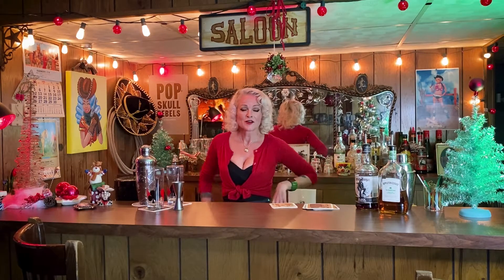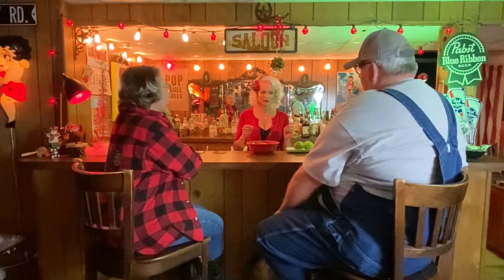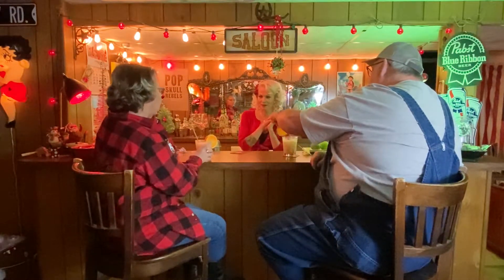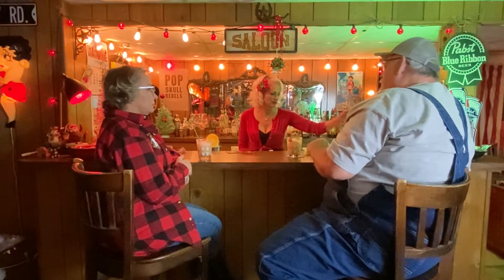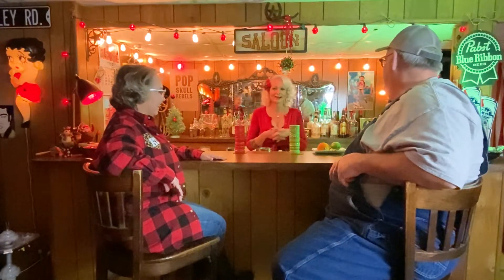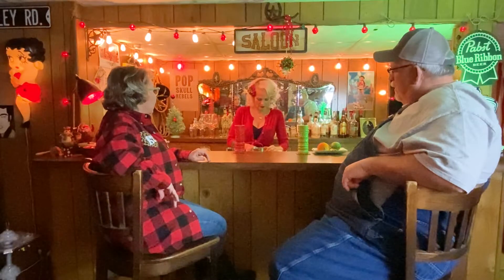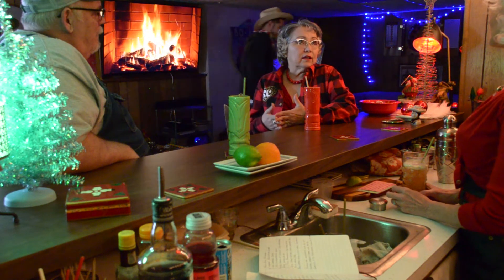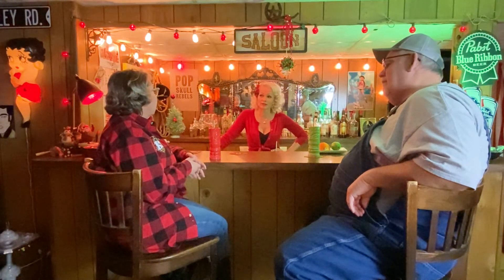Cars & Cocktails Episode 2 Holiday Edition with Diane & Mark Sax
Cars & Cocktails #2, Holiday Edition, with Mark and Diane Sax of Merriam, KS - featuring Diane's 1958 Dodge Coronet. Join us as we talk about cars, culture, pinup, and generally just goof off for this Holiday Edition of our show. Diane and Mark also sample 2 holiday tiki rum drinks that I've chosen for them!

Cocktail #1:  Rum Rum Reindeer Cocktail
Fruity, spicy, and sweet, the Rum Rum Reindeer is a tropical gingerbread cocktail full of winter holiday cheer!
(Adapted from a recipe developed at Cellar 335, Winter 2018)
 Servings 1 cocktail -
Ingredients:
1 ½ ounces Plantation 5-Year Aged Rum or Appleton Estate dark rum
½ ounce Wray & Nephew White Overproof Rum
½ ounce apple jack
1 ounce orange juice
1 ounce gingerbread simple syrup
½ ounce sweetened cream of coconut
½ ounce lemon juice
2 dashes Angostura bitters
Instructions:
Combine all ingredients with ice in a cocktail shaker and shake until frosty, pour over crushed ice into a tumbler. Garnish with a slice of blood orange and a maraschino cherry.

Cocktail #2: Mele Kalikimaka Mai Tai (Christmas Mai Tai)
Makes 2 cocktails -
Ingredients
2 ounces Gold Rum
2 ounces Dark Spiced Rum
1 oz Dark Rum
1oz orange curacao
1 oz Orgeat
2 ounces lime juice
1 1/2 ounce pineapple juice
1 ounce cranberry juice
1/2 ounce  simple syrup
1/2 Oz Tiki Spices (syrup)
Combine all ingredients with crushed ice a large cocktail shaker and shake until frosty; pour over crushed ice into 2 tiki mugs.
Garnish with Sugared Cranberry Skewer, pineapple wedge and mint.